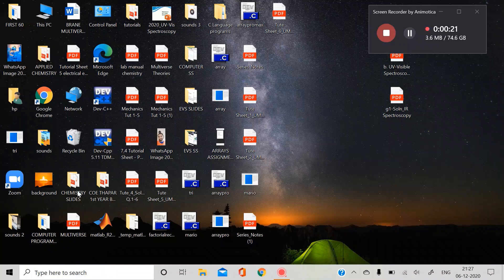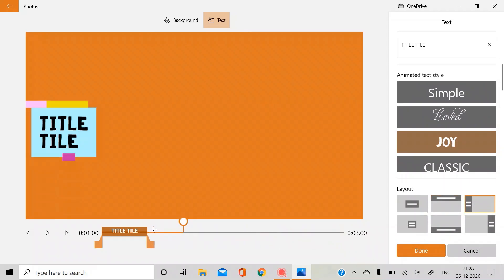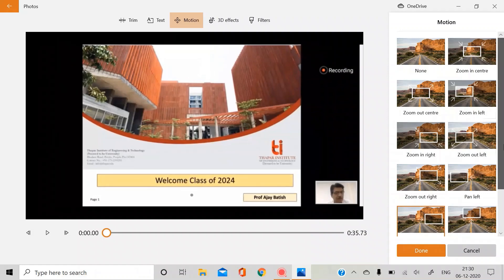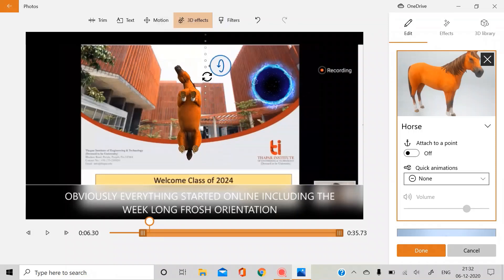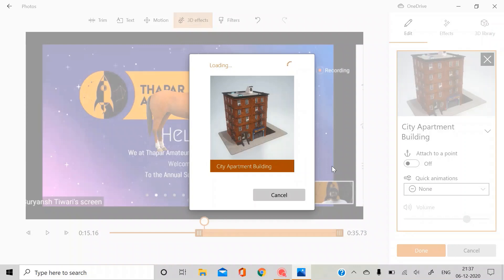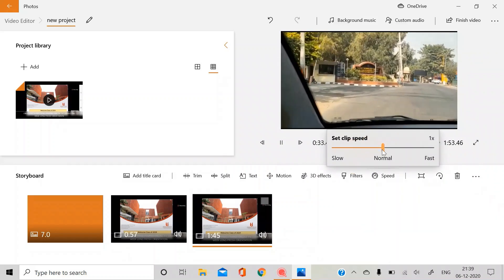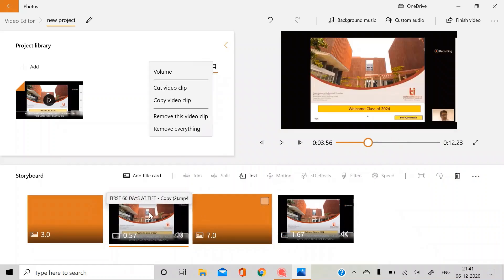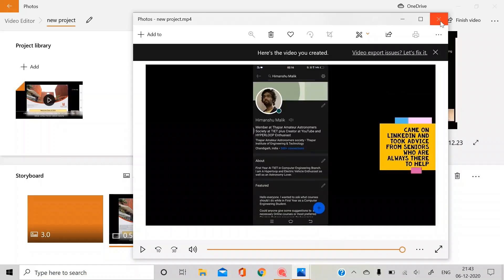HOW TO EDIT VIDEOS IN MICROSOFT PHOTOS APP (Windows 10) for FREE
FOLLOW TWITTER ACCOUNT for regular and early video updates.

Yo! This time I have come up with this Video editing tutorial. Hope you like it.
Express freely your comments, suggestions below in the comments.

Books-
Let Us C++
The Ride of a Lifetime

My Gear-
Collar Microphone
SpaceX T-Shirt

Also if you haven't watched these videos, do watch :)

3- A DAY IN LIFE OF A JEE ASPIRANT, Revising full Jee Mains Syllabus in One day